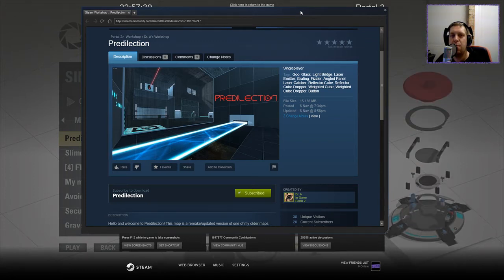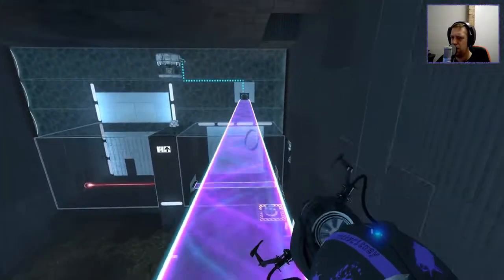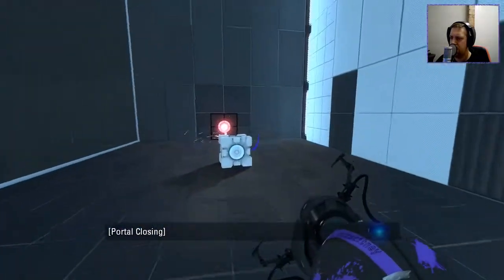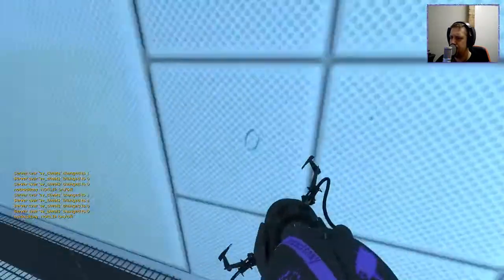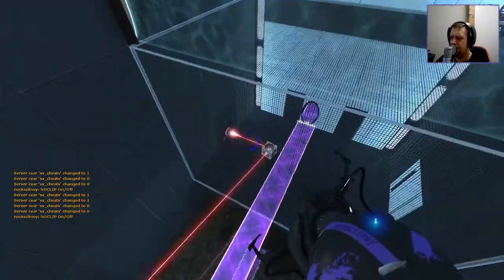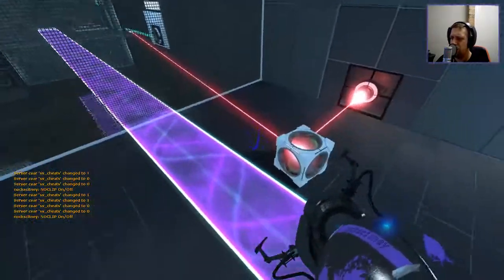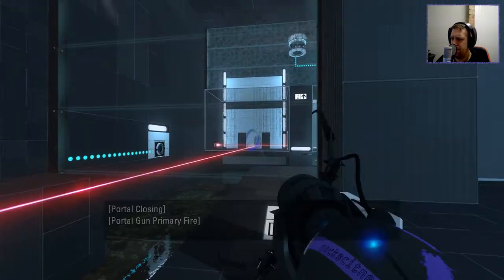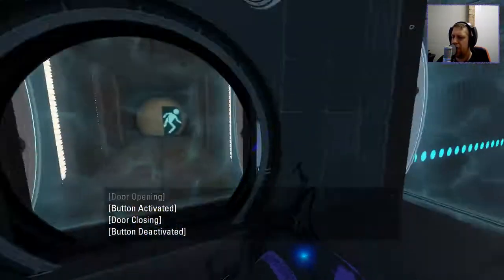[Portal 2] "Predilection" by Dr. A